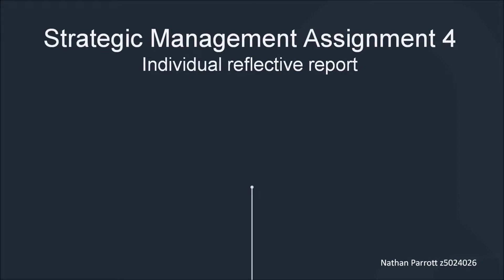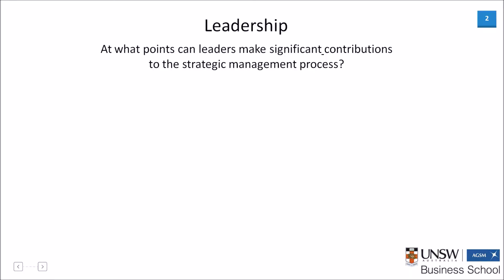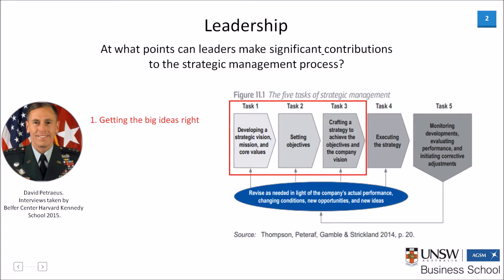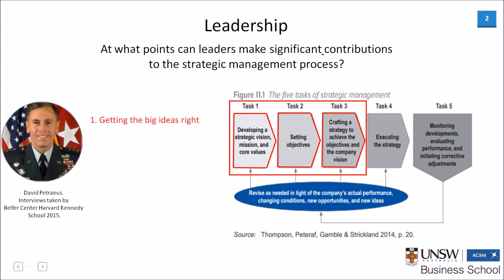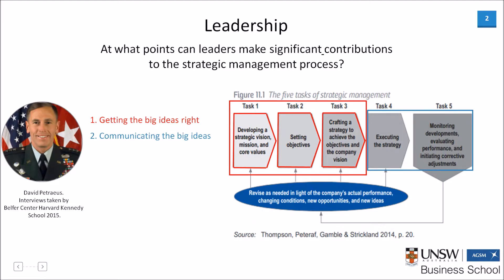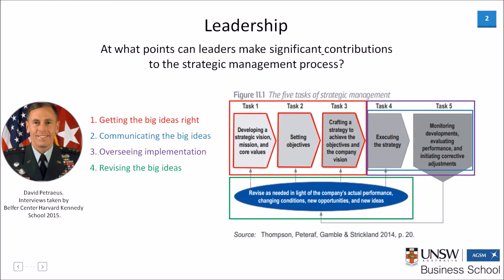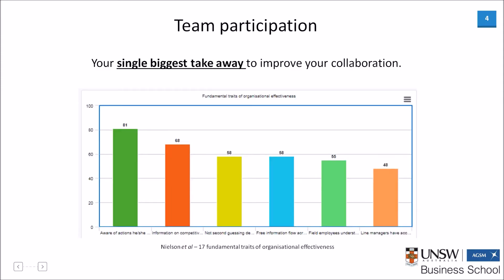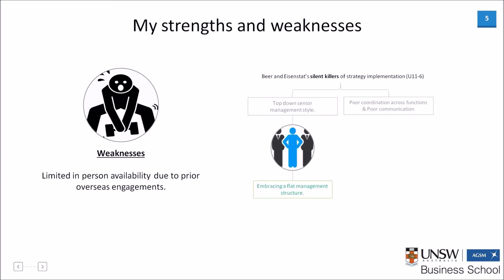AGSM Strategic Management Assignment 4